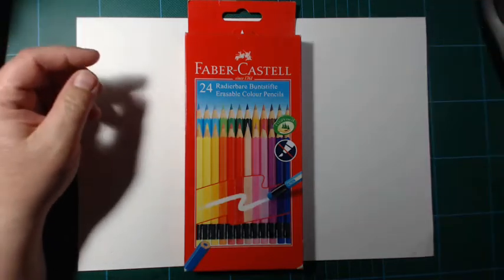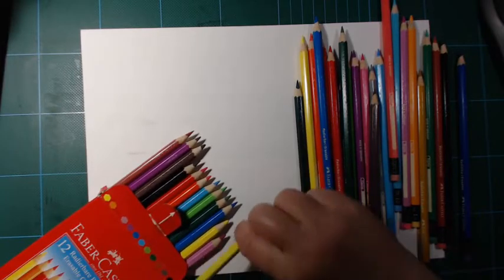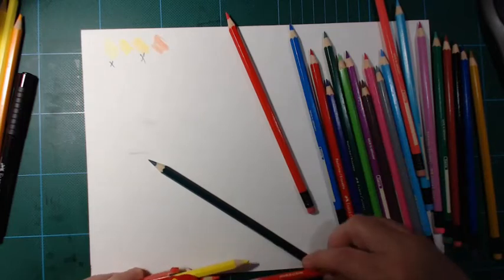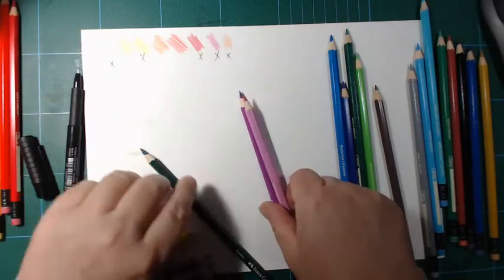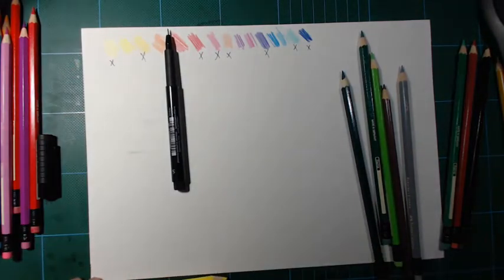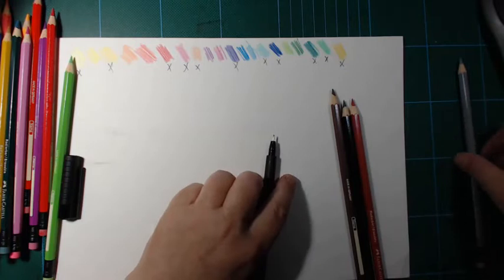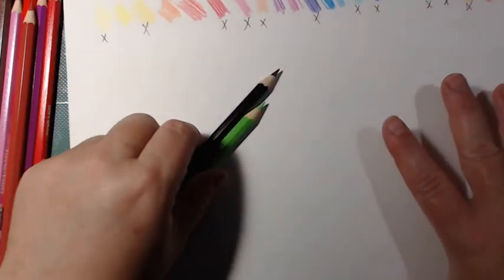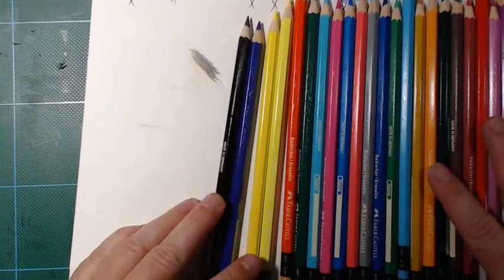Faber-Castell Erasable coloured pencil update, the 24 set.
After my first review of theese pencils, Faber-Castell has released a 24 set, and I got those as well, so let us do a quick update to that review.
Materials used:
Faber-Castell erasable coloured pencils, 24 set
Hahnemühle Nostalgie paper